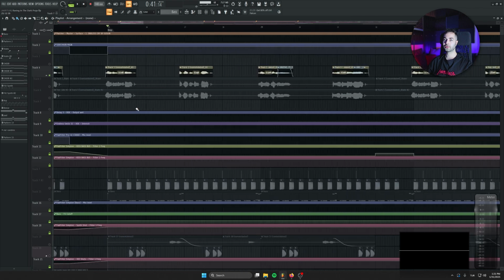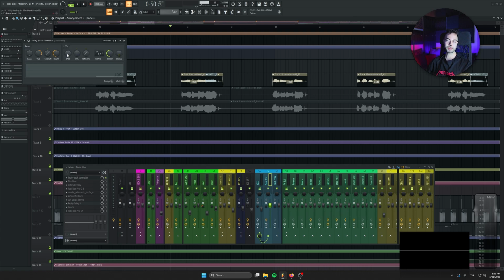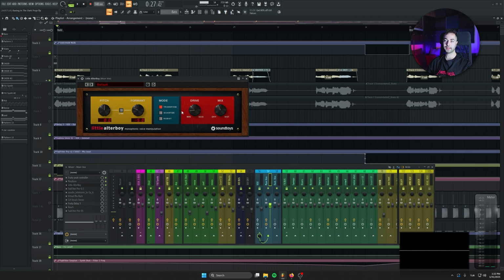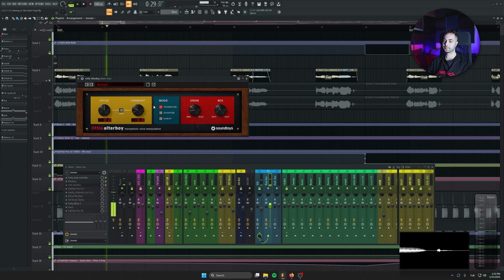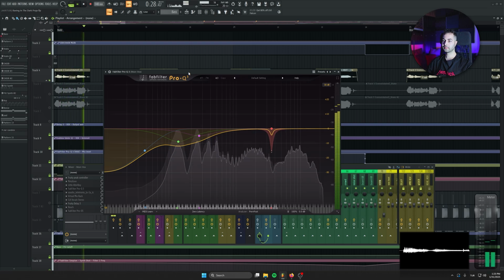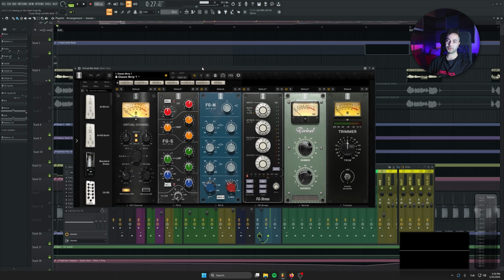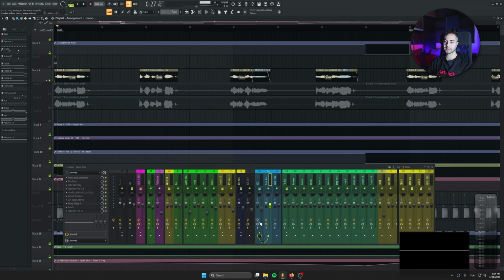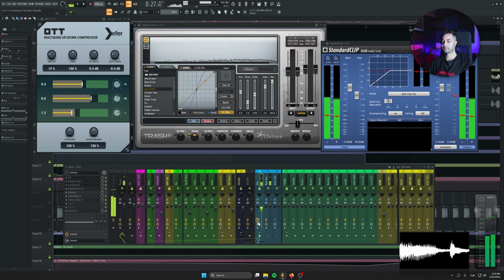Acid Techno from Scratch! (With My Own Vocals) 🔥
Hello legends! In this video I'm gonna show you how I transform my vocals into a techno voice and used in my own track!

🟪 *Sample Packs:*

🟪 *Courses:*
*Melodic Techno Start to Finish in FL*